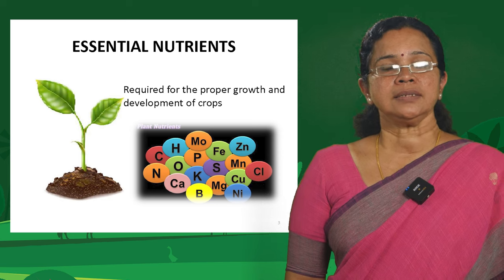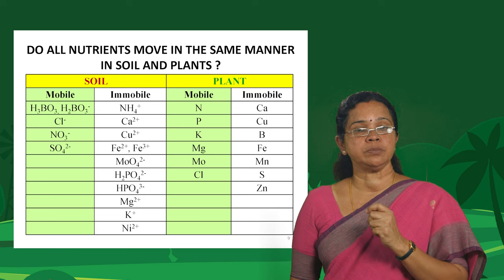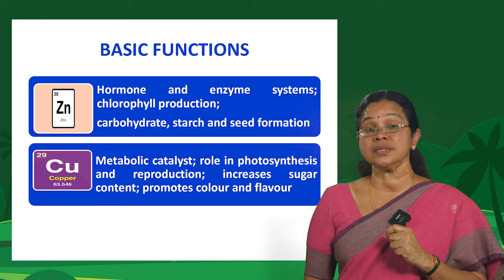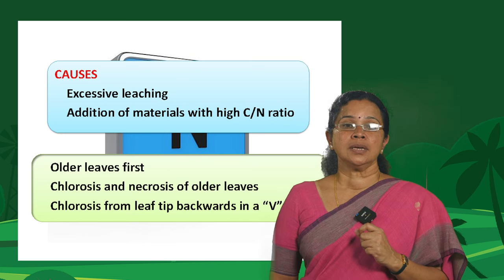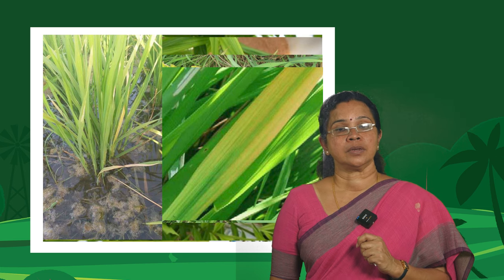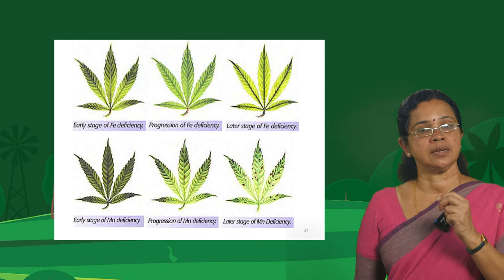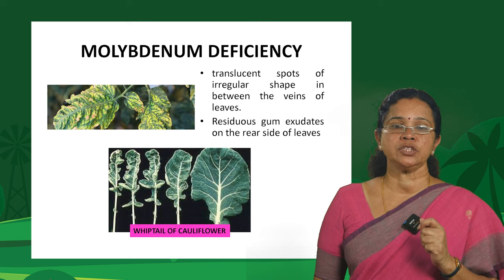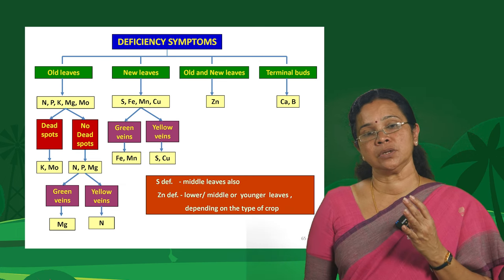Lecture Video on Nutritional Disorders in Crops by Dr. Shalini Pillai P, Professor (Agronomy), KAU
Lecture Video on 'Nutritional Disorders in Crops' by Dr. Shalini Pillai P, Professor (Agronomy), Kerala Agricultural University